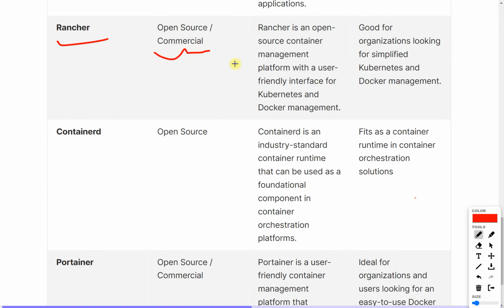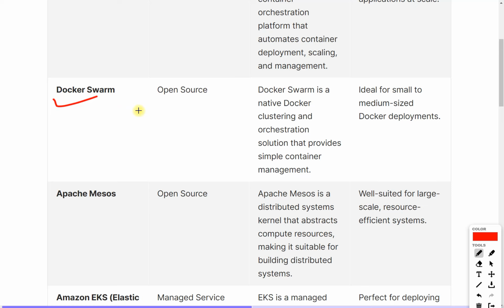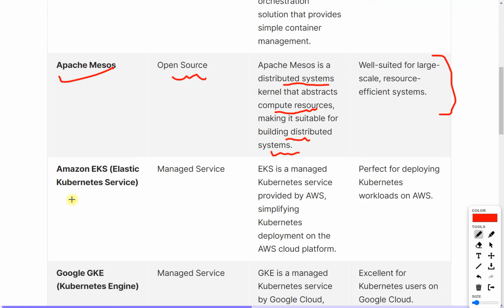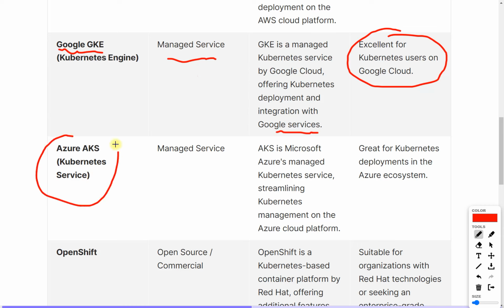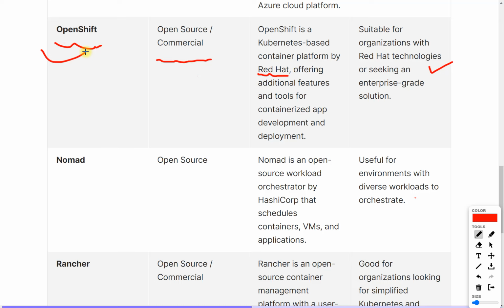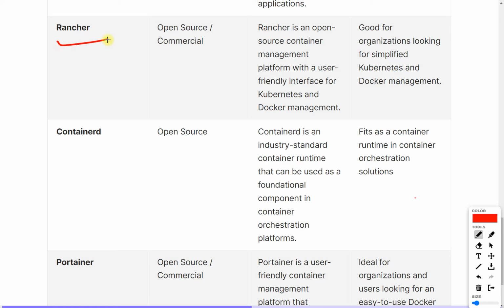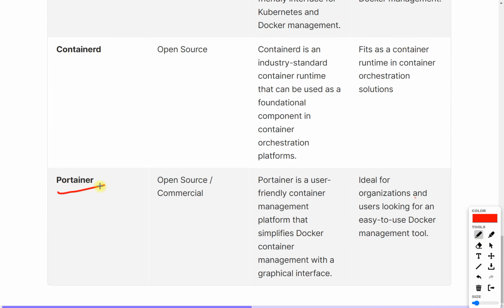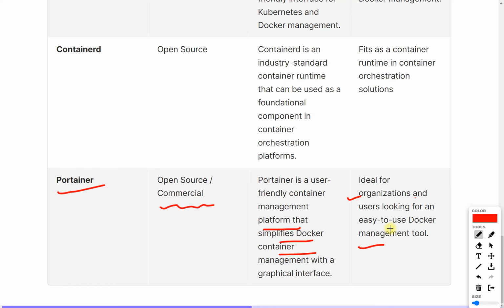Best 11 Container Orchestration Tools Like Kubernetes, Nomad, EKS, AKS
In this video, we will explore 11 best Container Orchestration tools available in Market and will see when we can use which tool.